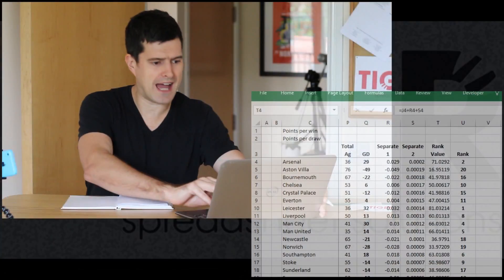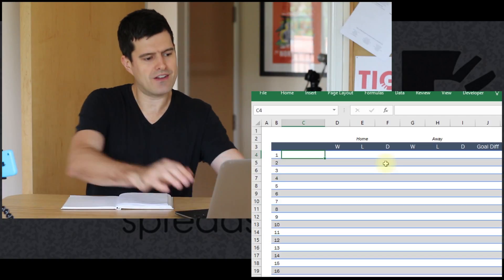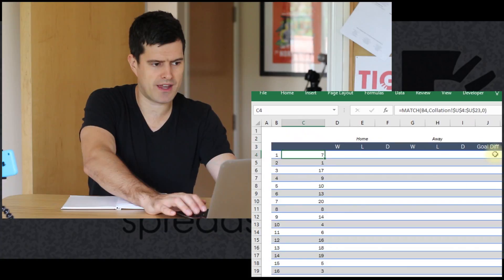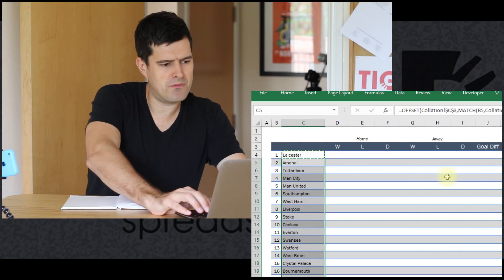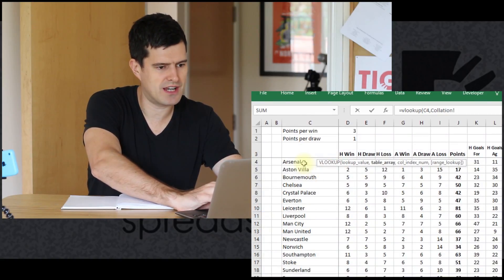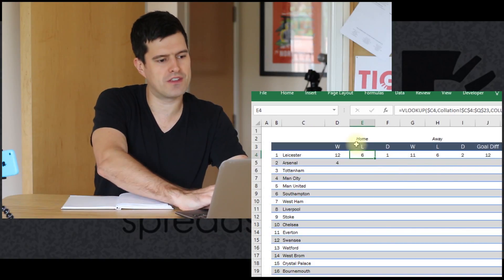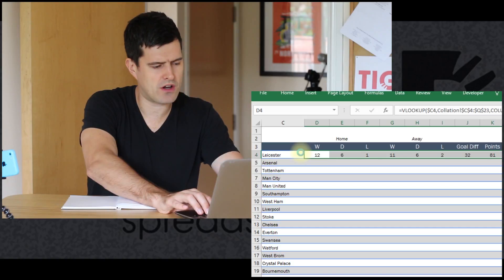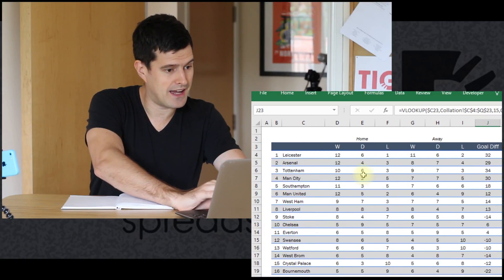How to Collate Sports Fixtures Results into a League Table in Excel (6/6)